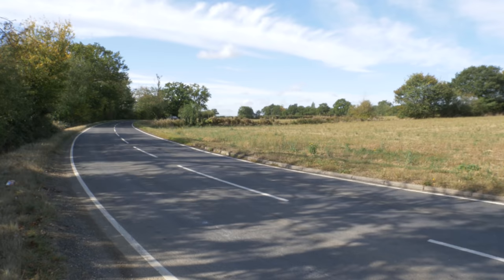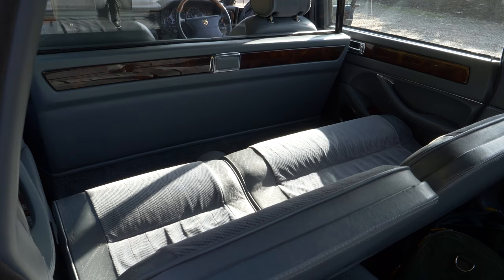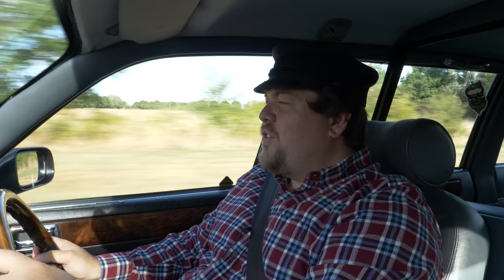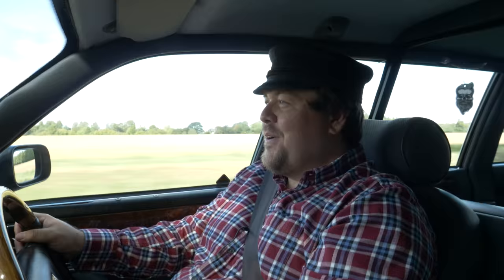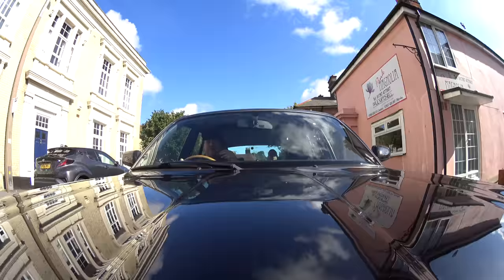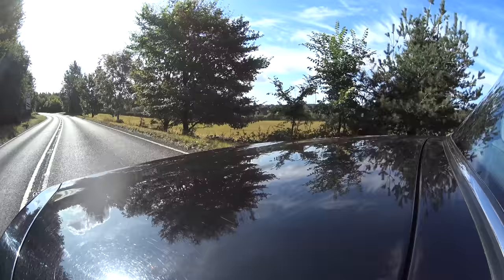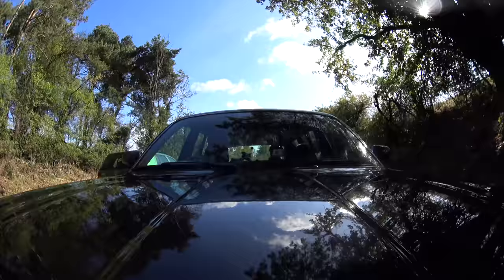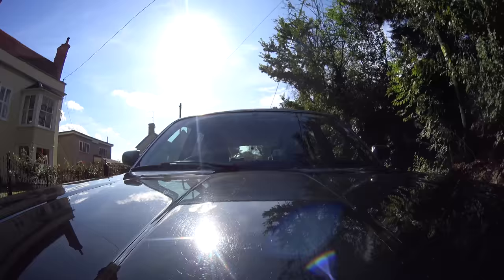This Crazy Bulgarian Bought an old Jaguar FUNERAL CAR for cheap on eBay! (Budget Limo Review)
As mad eBay purchases go, this one is pretty out there. Channel fan Tony, from YouTube channel "VOLOKIN PROJECT" is a fan of Jags - and he decided to buy the most crazy one he could. For just over £1,000, he picked up this old ex funeral car, and is now using it to drive around in!

So when he offered it to me to drive, I simply could not turn down the opportunity.

Update: A few issues have delayed Tony's plans for the car, but if you are interested in renting it message him on his Instagram - look for Volokin Project

Pendle Lease can supply any make or model of car and van with a leasing package tailored to your needs, whether it be a business or personal lease.  - where you will find all of the latest leasing special offers.  Once you’ve found something you like, give them a call on 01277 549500 or email and one of the Pendle Team will be happy to help!